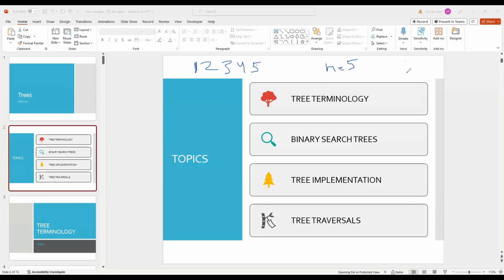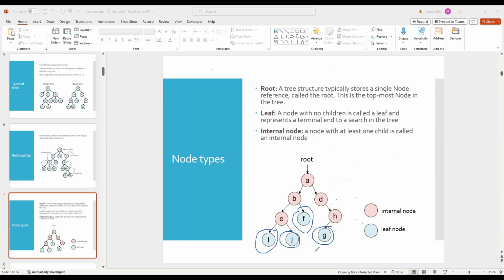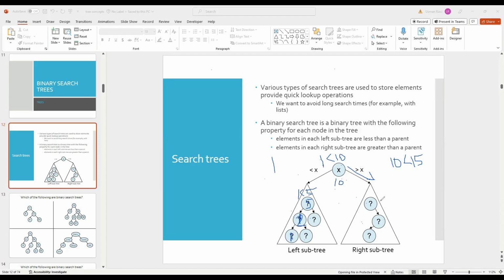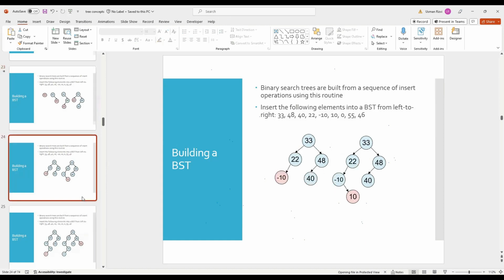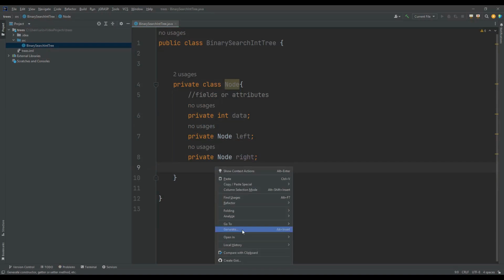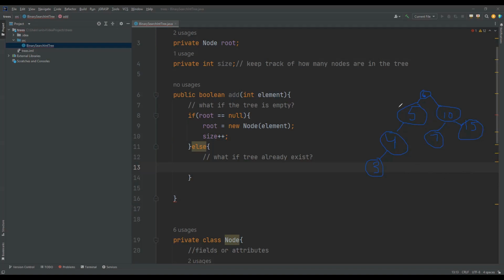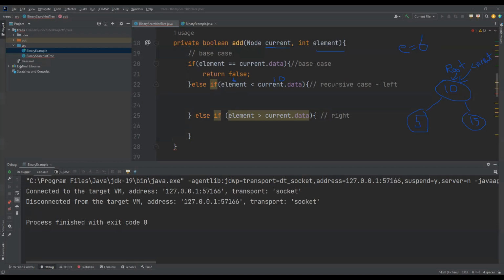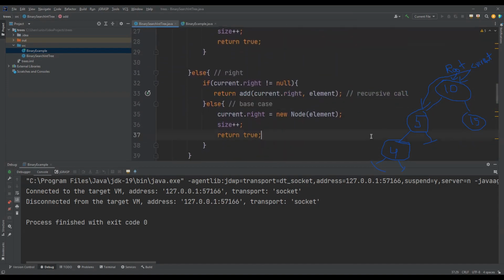Binary Tree Introduction